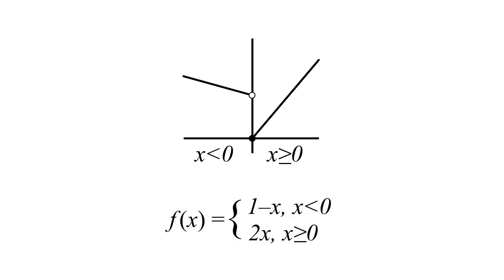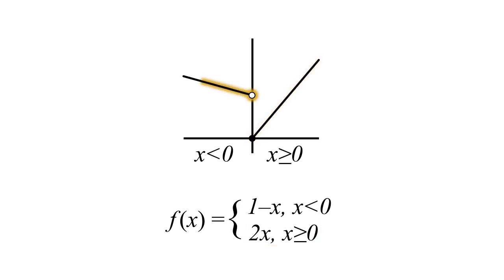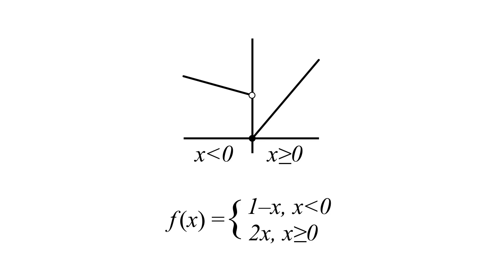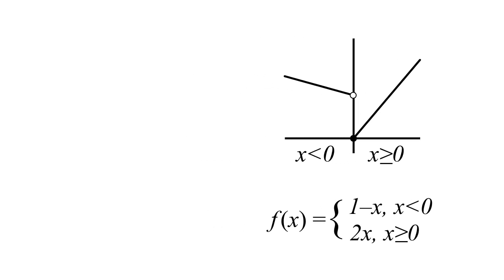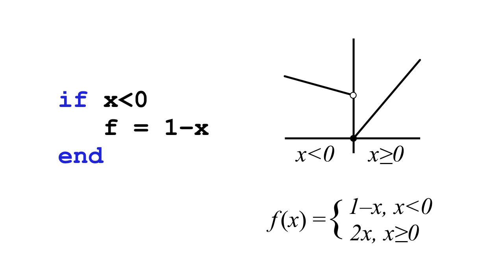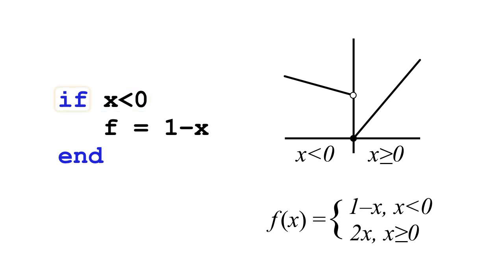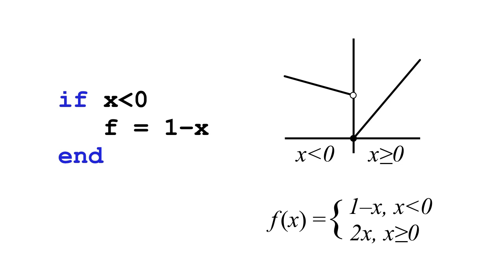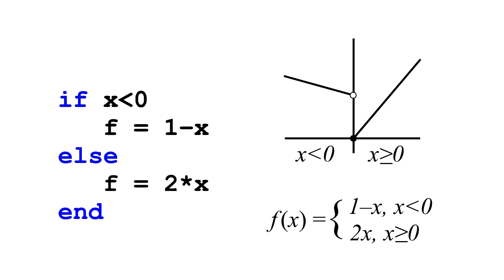If Else Statement Aerial Robotics